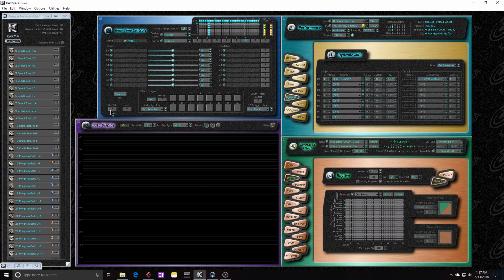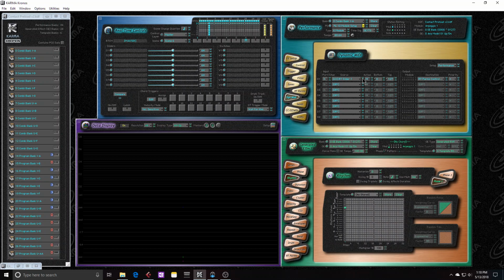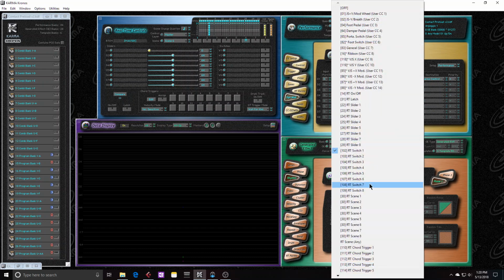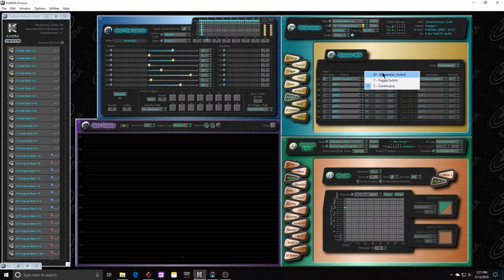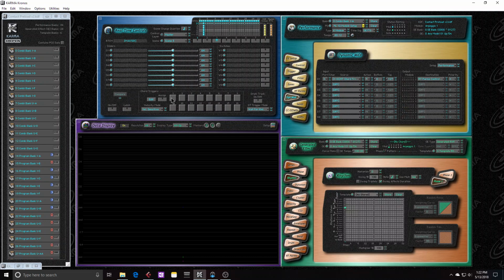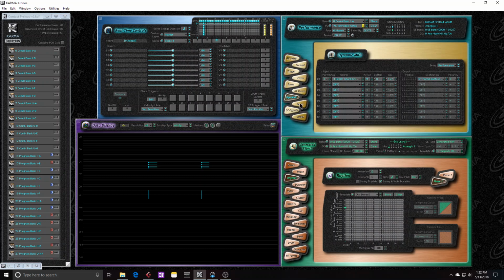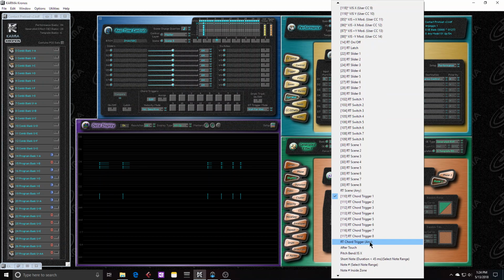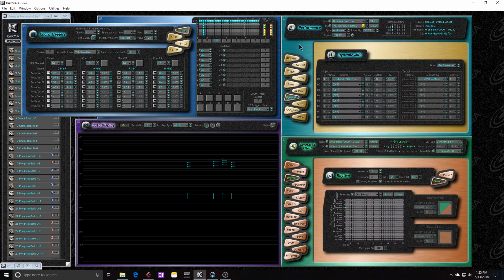KARMA Kronos Dynamic MIDI RT Sources (3/5)